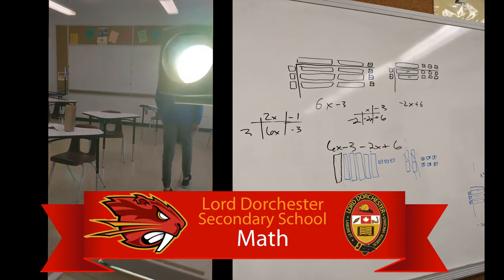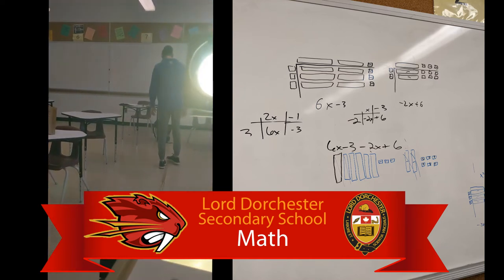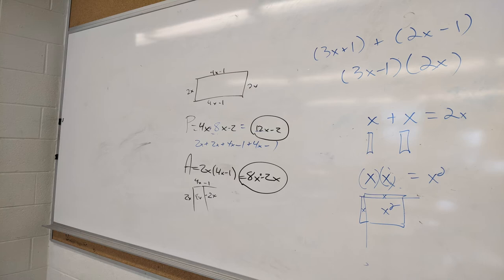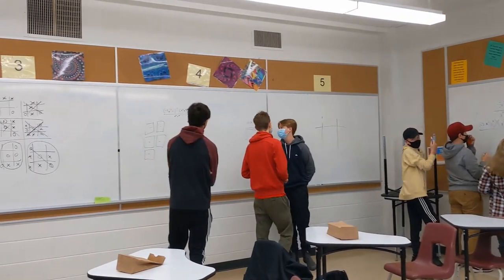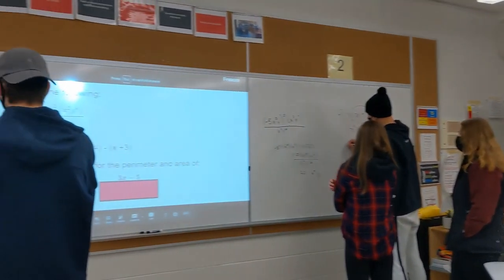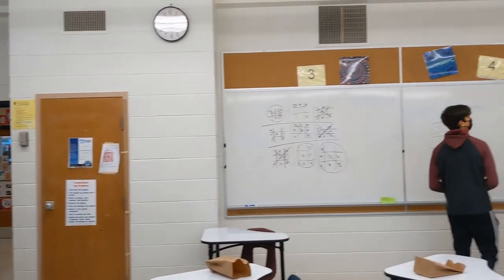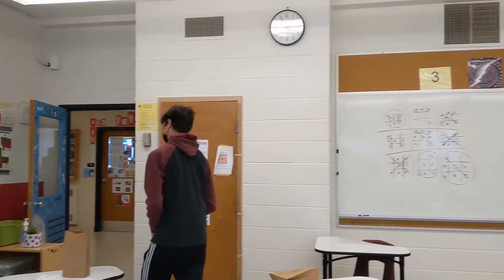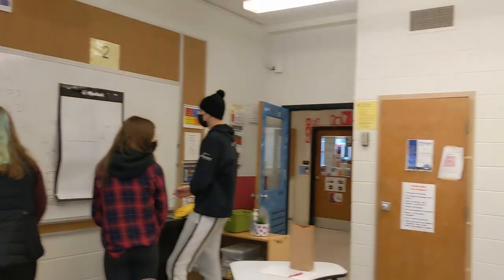Gr. 8 Open House Lord Dorchester Math